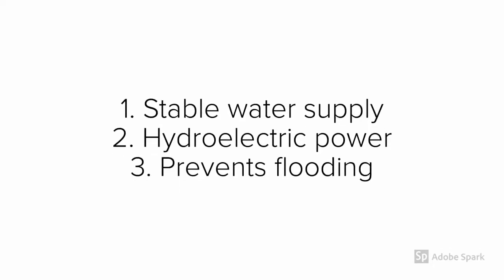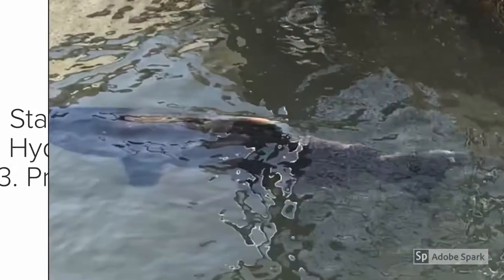How Dams Impact Our Ecosystem (CAEP)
Explore the negative and positive impacts that dams have on rivers by taking a closer look at the Folsom Dam and Nimbus Dam.